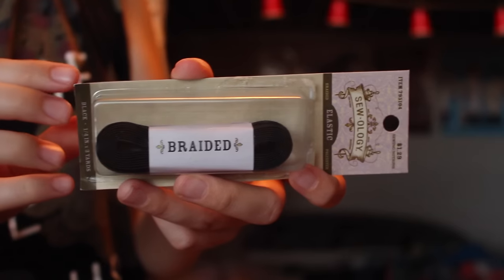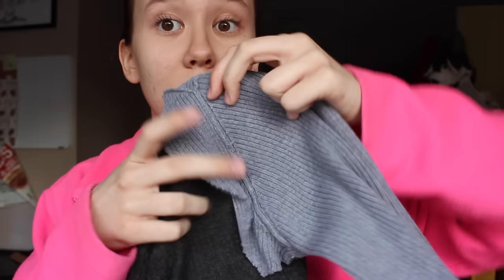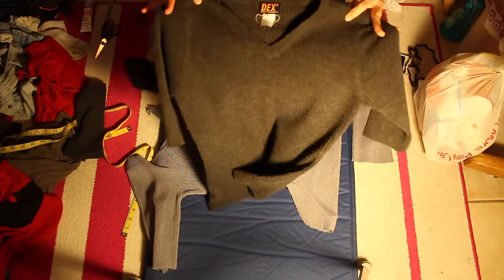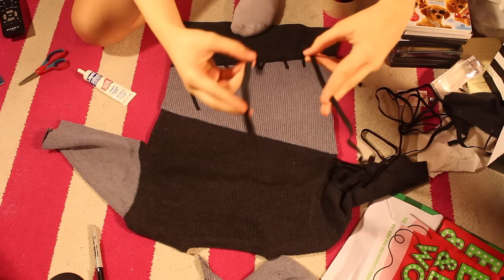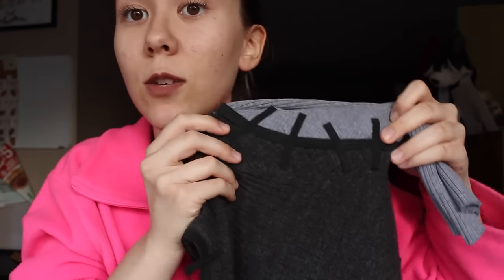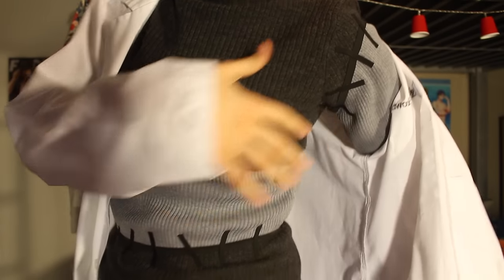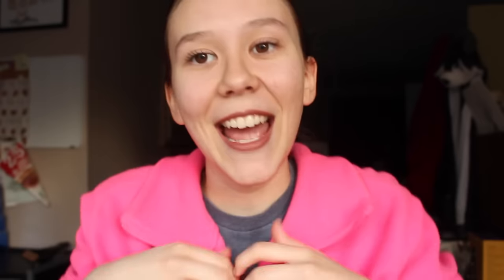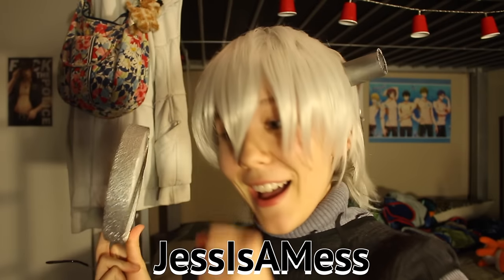Professor Stein Sweater Tutorial (No Sewing! Under $20!)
You can donate to help me do more cool stuff here if you like

I didn't do stitches on the end of his sleeves because I always planed on wearing the lab coat BUT YOU DEF NEED STITCHES AT THE END OF HIS SLEEVES MY BAD GUYS**
BEFORE YOU ASK BE SURE TO CHECK THE DESCRIPTION BOX FOR INFORMATION.

Everything you need:
-Two sweaters(mine are from GoodWill and they were around $3.50 each I think)
-3/8 inch black elastic $1.69
-1/4 inch black elastic $1.29
-Liquid Stitch ~ $4
(or sewing machine)
-Scissors
- Sharpie if you feel like it. You can easily do this without it but it helps

INSTRUCTIONS:
Light Grey sweater(LGS)- Cut off turtle neck, left sleeve, and a trapezoidal shape piece from the abdomen area. Cut Left sleeve to fit above the elbow.
Dark Grey Sweater- Cut off left sleeve, cut the right sleeve IN HALF so it rests above the elbow. Glue(or sew) LGS trapezoidal piece onto the abdomen area. You can search Soul Eater pictures for reference. Larger end of the trapezoid should be on Stein's right side. When the glue is dry turn the garnet inside out, then glue on the LGS left sleeve.
Add stitches to the neck, sleeve joint, around the trapezoidal body piece, and at the end of both his sleeves.
You should def have enough elastic for everything I had quite a bit left over, but if not it's a pretty cheap item.

THERE YOU HAVE YOUR SWEATER WHICH I KNOW WILL BE WAY BETTER THAN MINE